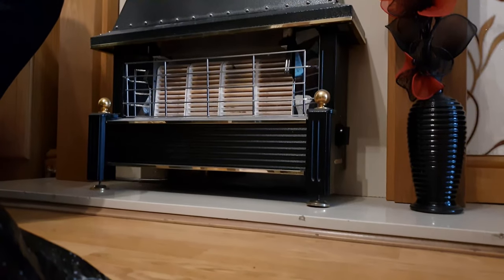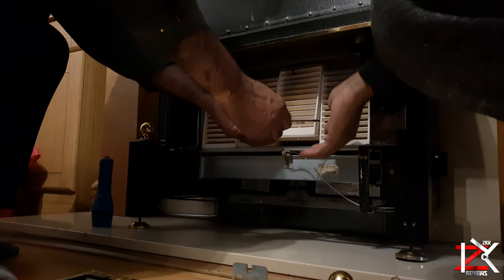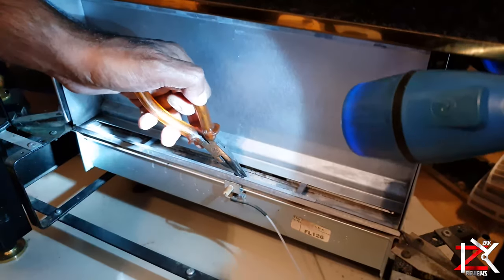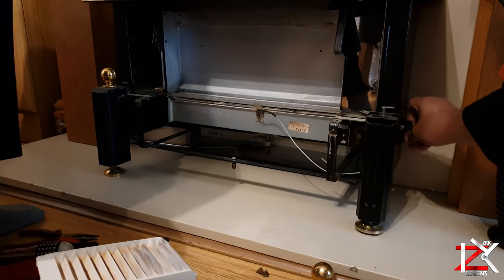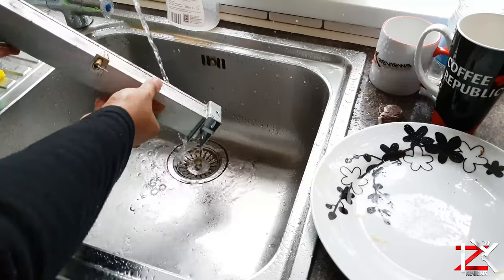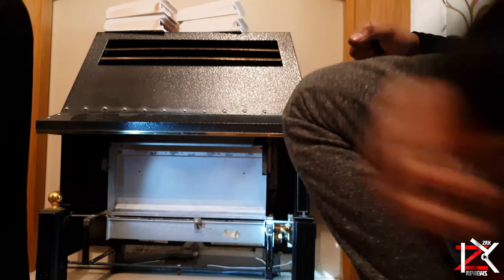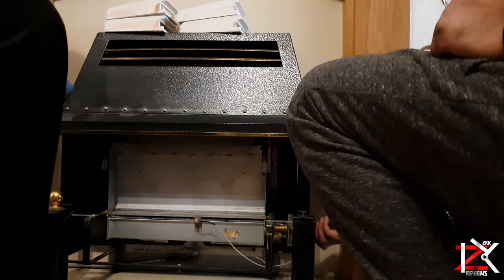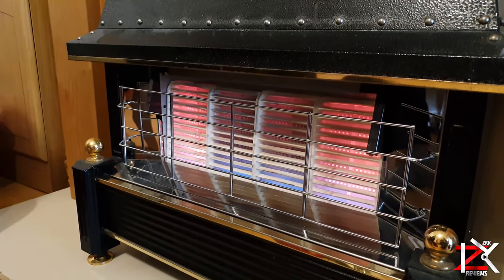How To Fix Gas Fire Igniter Fault | Cleaning out Gas Fire Heater | Faults Fixed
On our other gas fire we had 2 faults,  one is the ignitor not working properly and other the fire keeps jumping around.

Always have a Gas Engineer when carrying out these tasks.